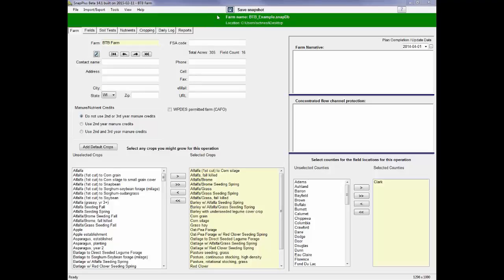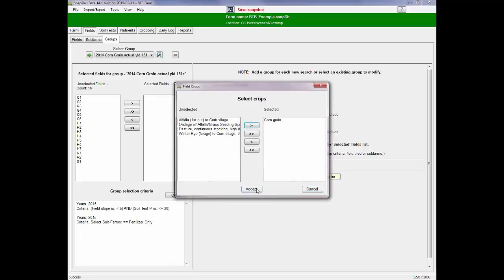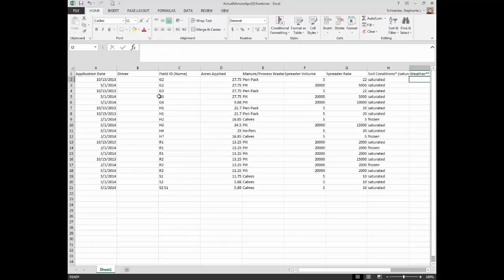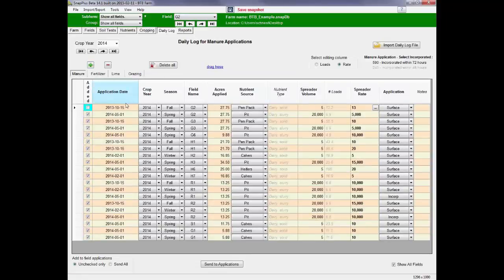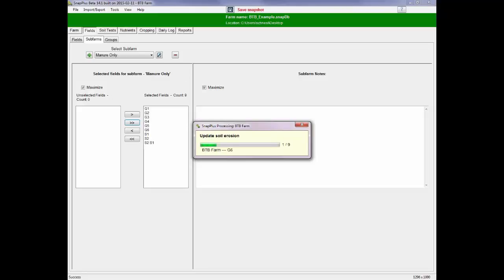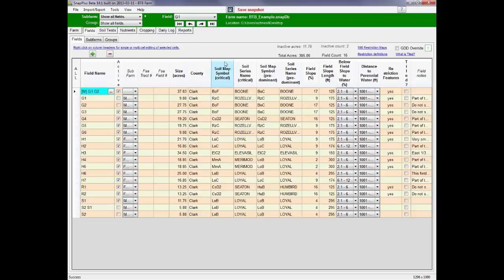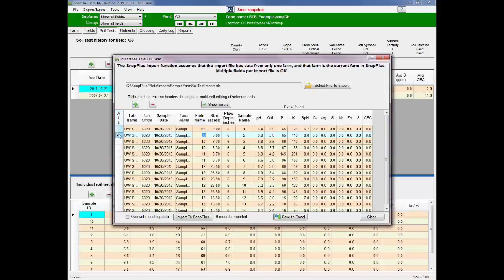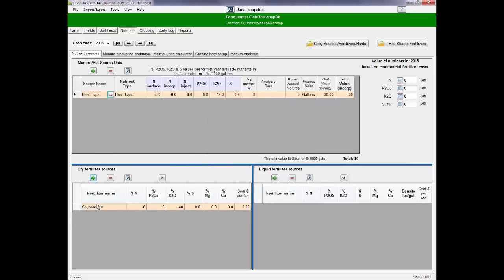SnapPlus: Beyond the Basics Webinar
This webinar discusses the Wisconsin SnapPlus program, including how to calculate different function.

Hosted by WI Land+Water on January 29, 2015

Presenter Information:
Stephanie Schneider, Wisconsin DATCP Nutrient Management Specialist